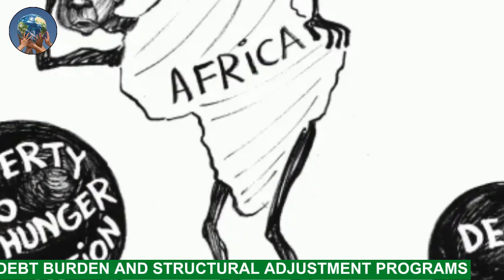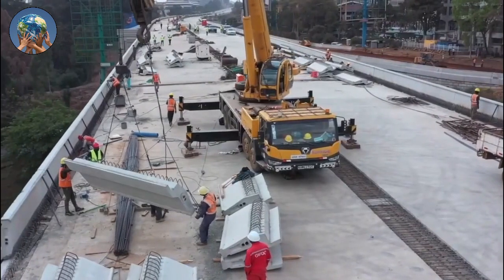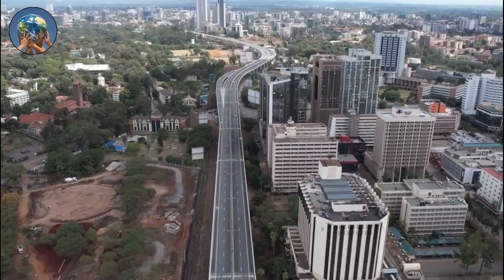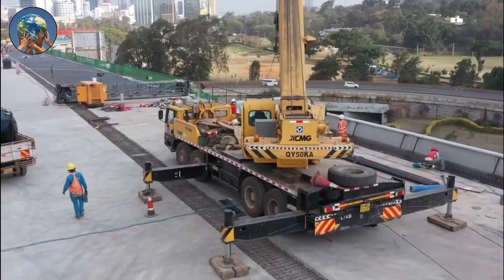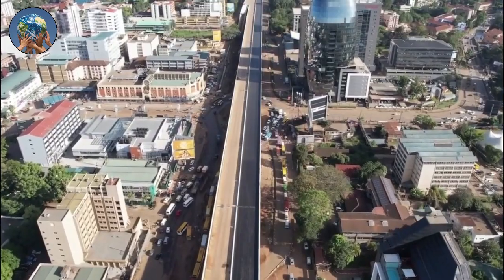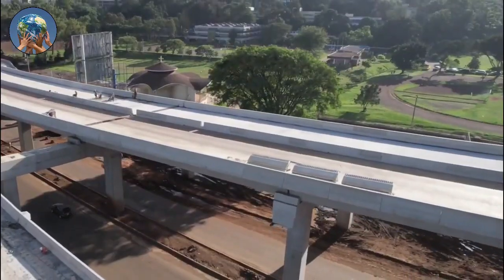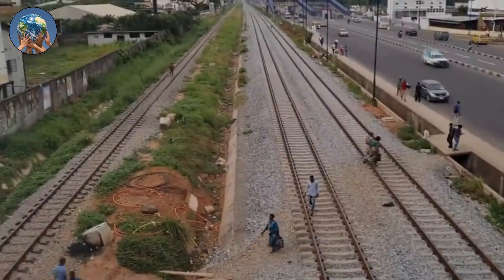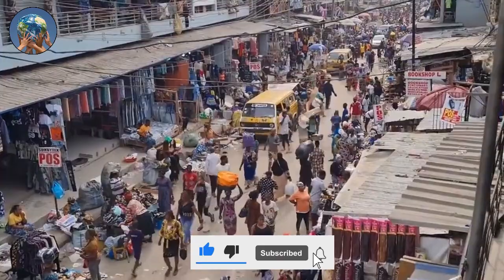5 Ways The West Use To Keep Africa Poor And Underdeveloped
Today, we're delving into a thought-provoking and complex topic, the historical and systemic factors that have impacted Africa's development. While it's crucial to approach this discussion with nuance, we'll explore five ways in which historical legacies and contemporary systems have contributed to challenges faced by the African continent.